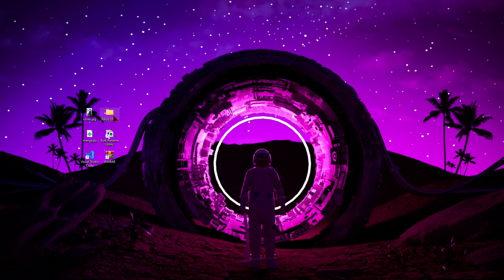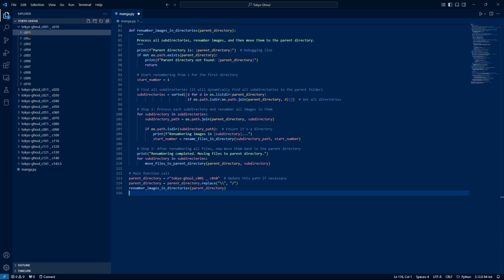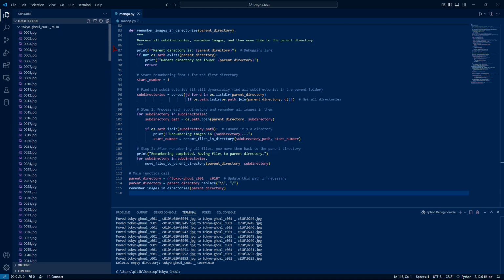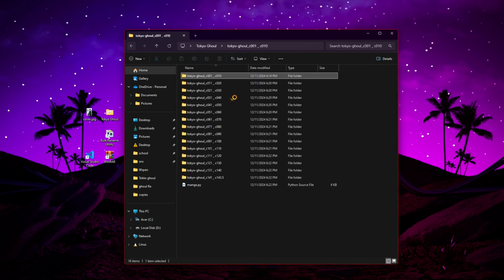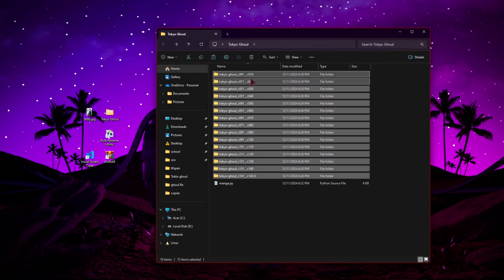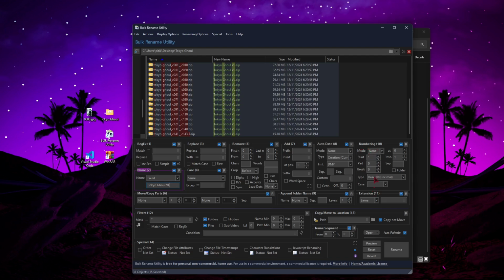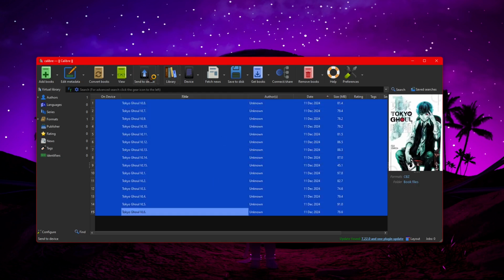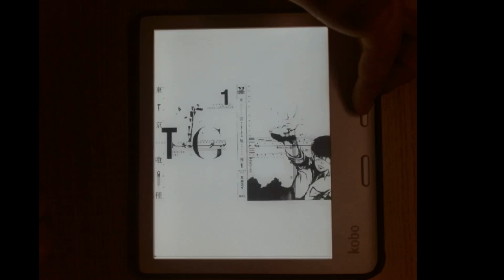The FASTEST and EASIEST Method to Convert MANGA for KINDLE/KOBO/E-READER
The FASTEST and EASIEST Method to Convert MANGA for KINDLE/KOBO/other E-READER.

Converting Manga and compiling it manually for E-Reader devices can be a hassle. This tutorial showcases a quick and automated process for converting hundreds of chapters into volumes--within minutes.

(Can be substituted for other software at your preference)

(Creds to ChatGPT... after two hours of trial and error... yes... TWO!)

Additional information:
To select multiple files at a time, click the first file, scroll down to the last file you want to select and, this time, press Shift+ click. Otherwise, you can press Cntrl and click on each file individually.
In Visual Studio Code you run the script by pressing F5.